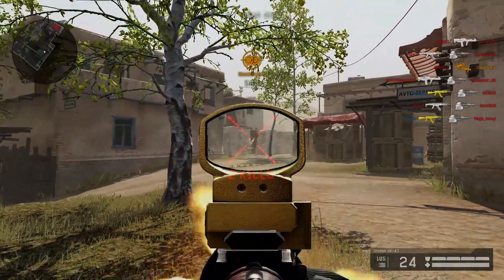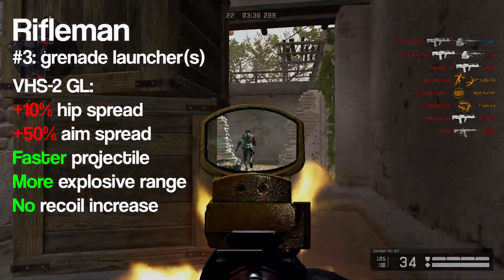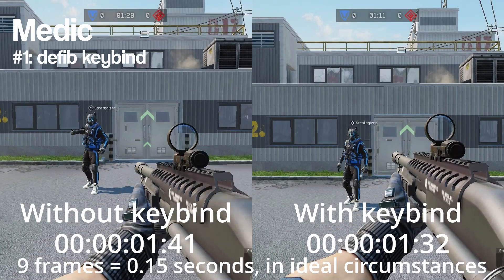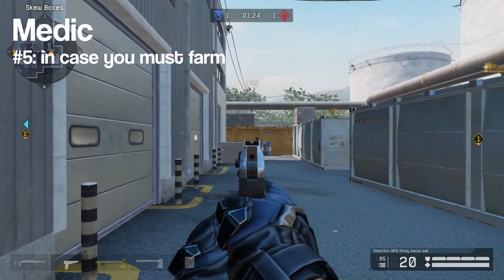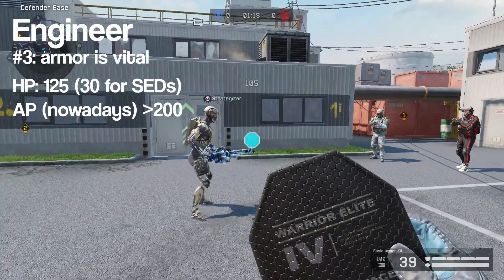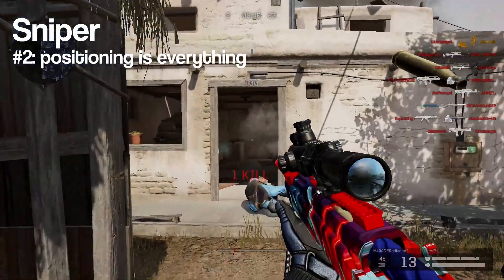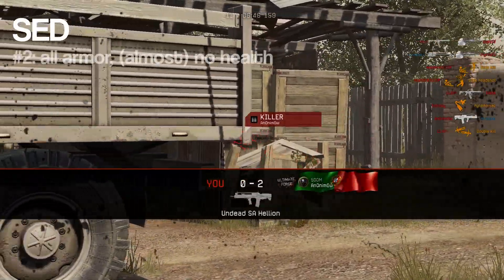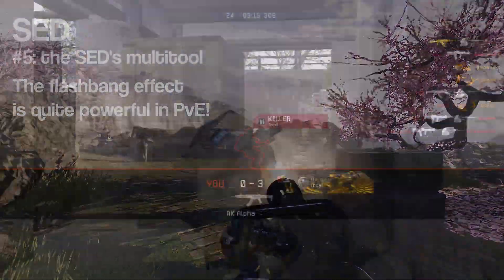Warface: Five Simple Tips for Each Class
This video gives you five tips for every class that every player in Warface should know about. From defibrillators to grenade launchers, playing your favourite class may be just that little bit easier after watching this video!
And once again, special thanks to MAGtauRoos125, T3rminatorPL (Cyber_Morda on Discord) and Strategizer for helping me with this video! (They are the ones you see in all of the demonstrations.)

Come watch me live on my Twitch channel! I usually record stuff on it for these videos.

TIMESTAMPS
00:00 - Intro
00:32 - Rifleman
02:40 - Medic
05:06 - Engineer
07:50 - Sniper
09:24 - SED
11:28 - Epilogue/Outro